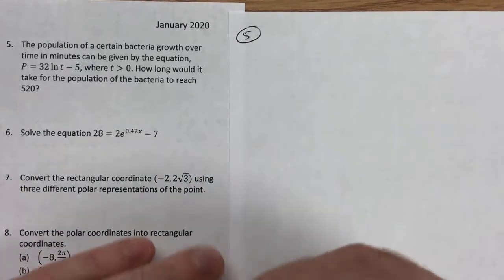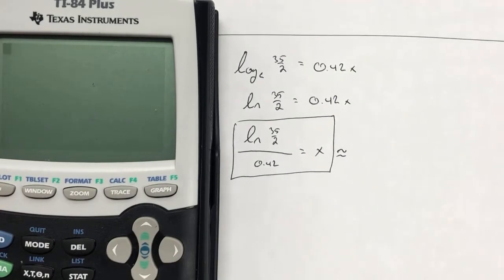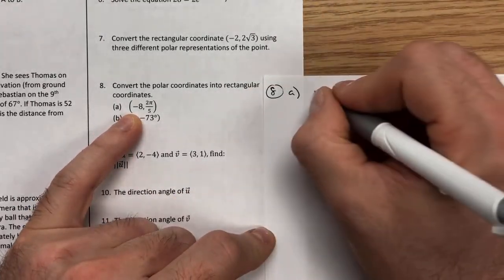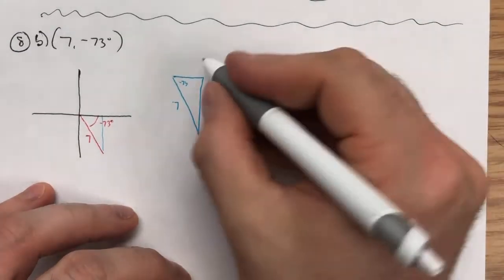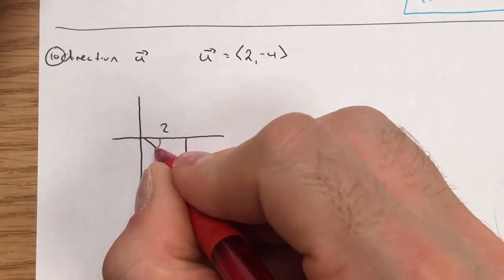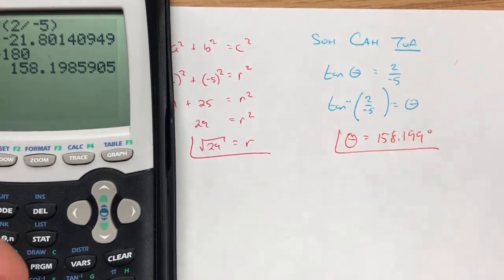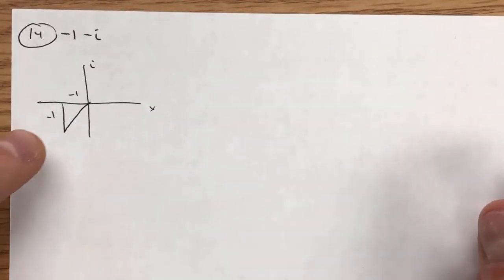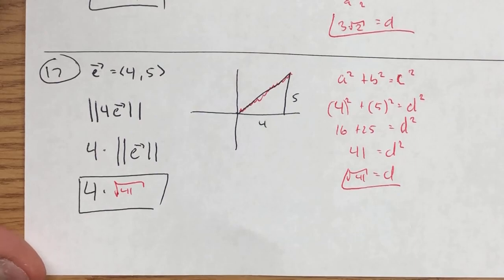Precalculus Semester Exam Review (Column 2)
2122 - Precalculus - Semester 2 Exam Review - Column 2

Chapters
0:00 Intro
0:15 Question 5
5:09 Question 6
7:12 Question 7
12:37 Question 8
21:27 Question 9
24:38 Question 10
26:54 Question 11
28:44 Question 12
33:36 Question 13
37:17 Question 14
39:18 Question 15
41:01 Question 16
42:40 Question 17